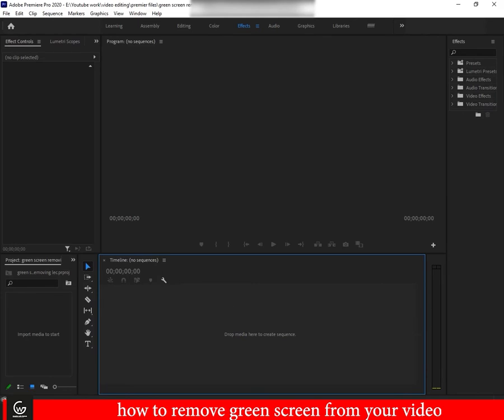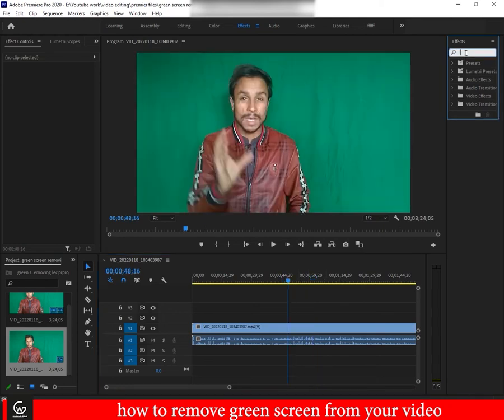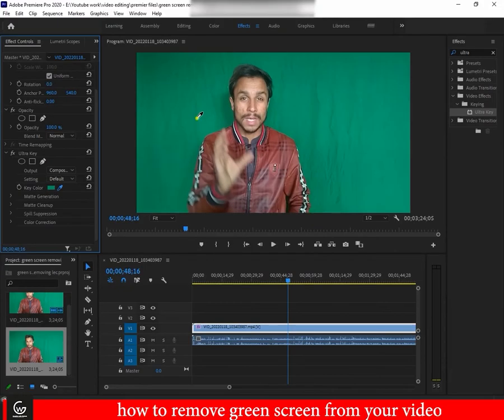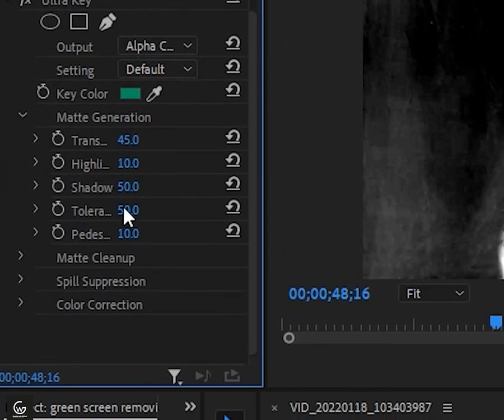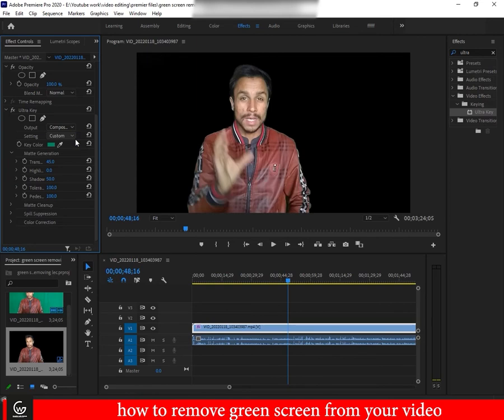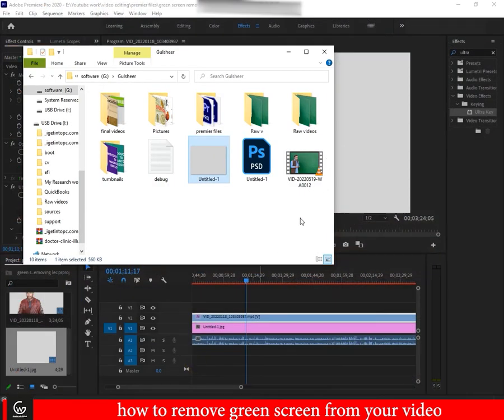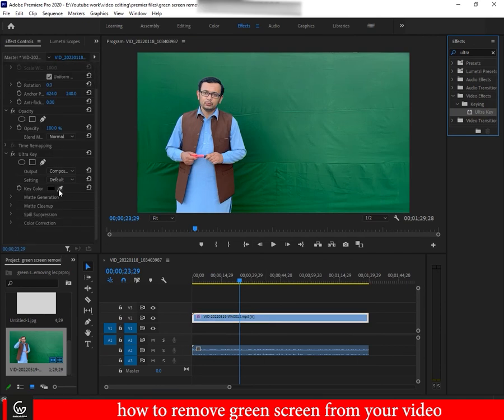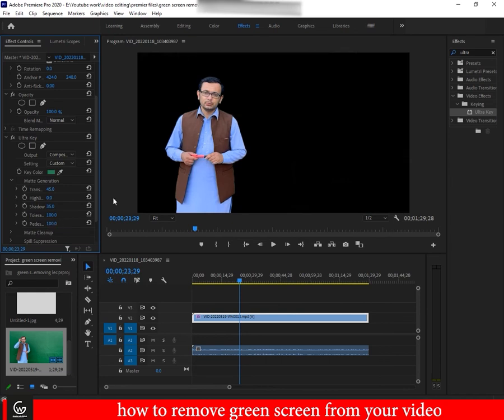How to remove background from a video in premier pro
in this video you will learn How to remove background from a video in premier pro. This video provides complete details about removing any green screen from any video
Remove a green screen from your video completely and place another background in your video. this video will help you to remove your green screen from your video in just a few minutes

how to remove green screen from your video in Premier Pro,
How to remove green screen from your video,
remove green screen form your video,
green screen,
green screen removing,
remove green background in premiere pro,
remove green background from your video